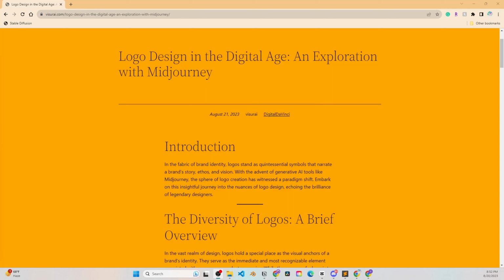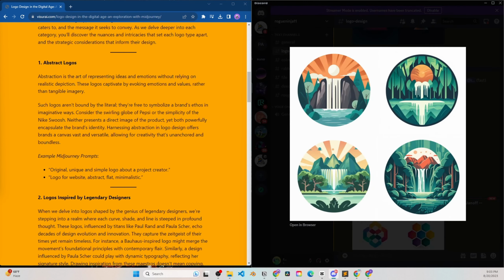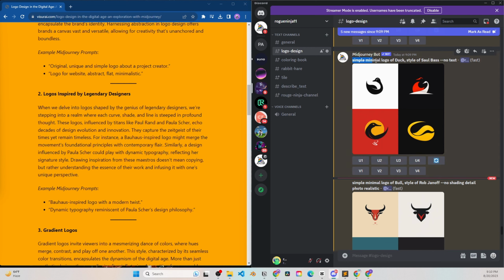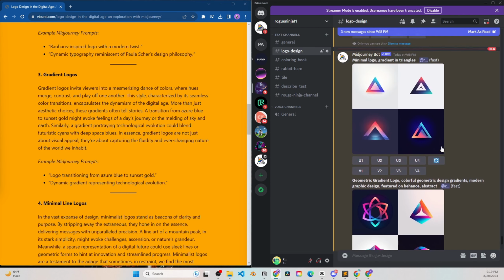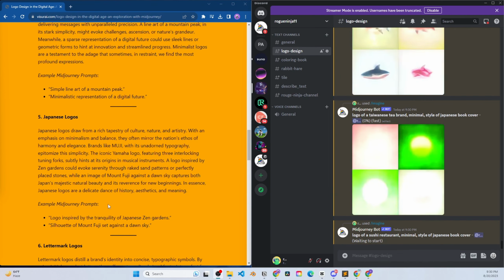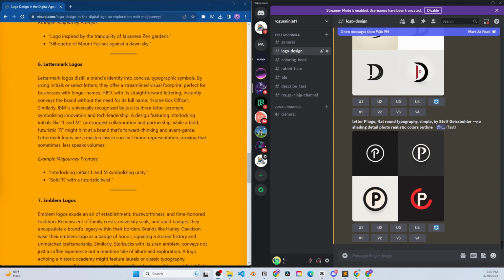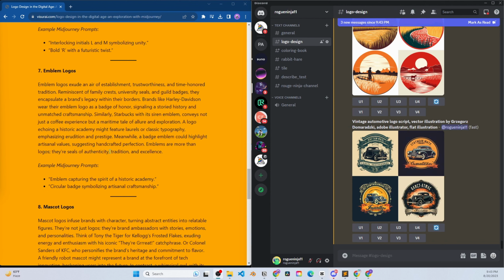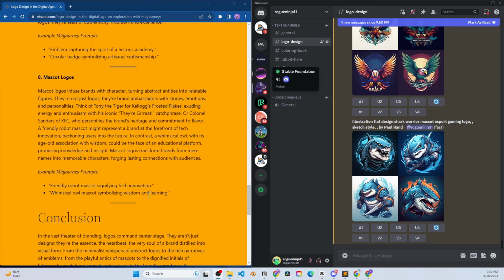Crafting Professional Logos with MidJourney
Dive deep into the universe of logos. Understand their significance, their stories, and the innovative ways tools like Midjourney are revolutionizing design